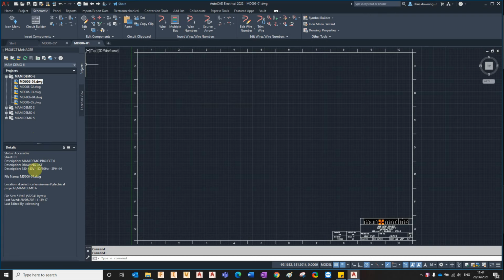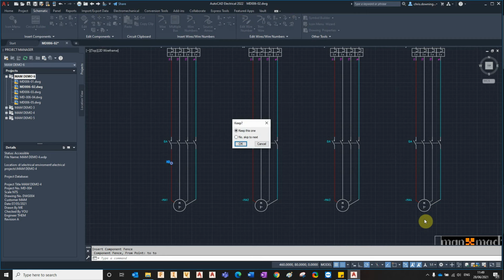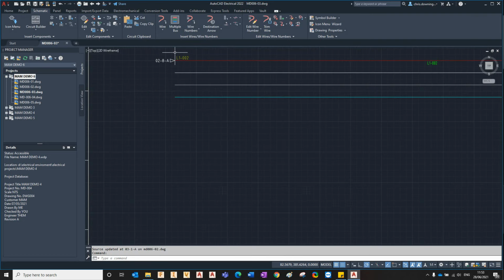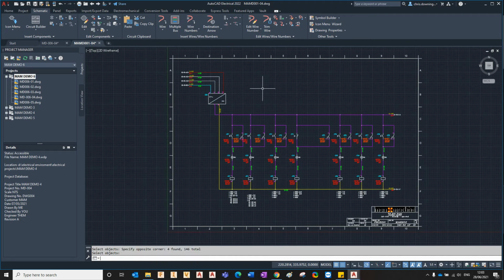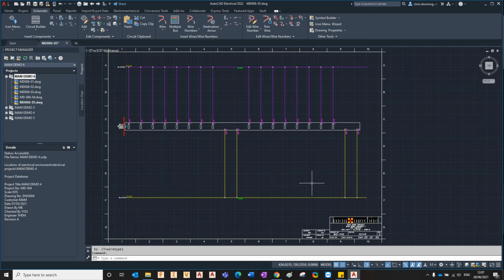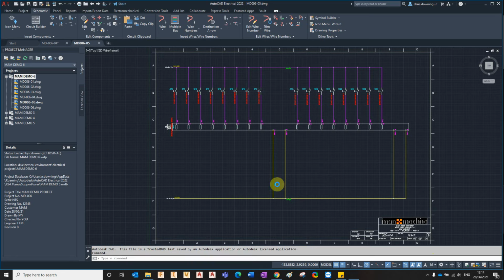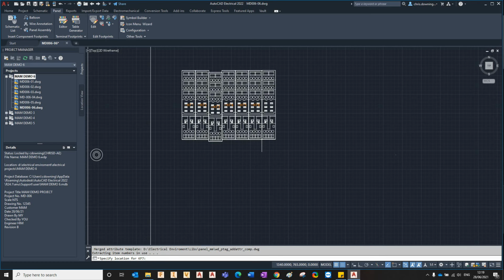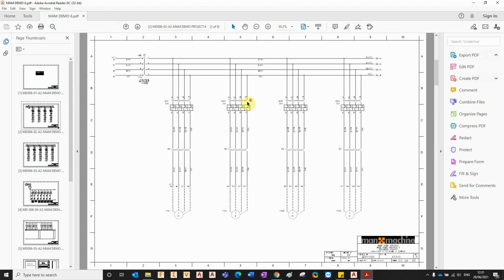AutoCAD Electrical 2022 Demonstration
Check out this video from Chris Downing who will be giving a demonstration and quick overview of the functionality available in AutoCAD Electrical 2022.